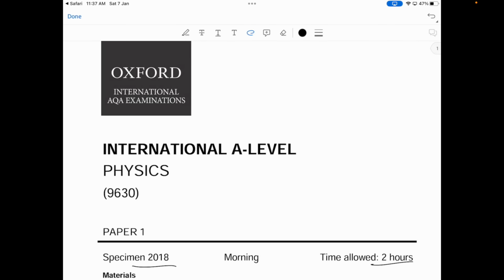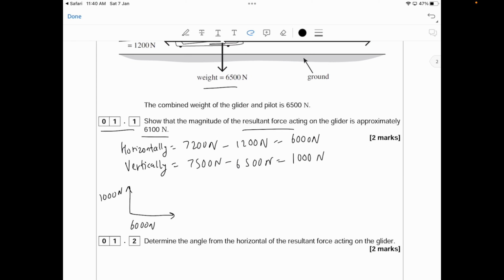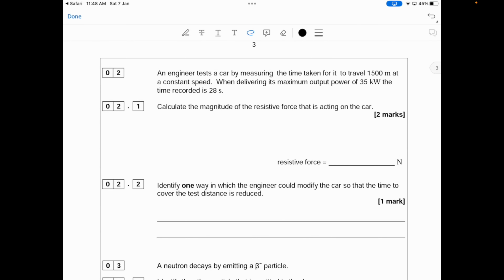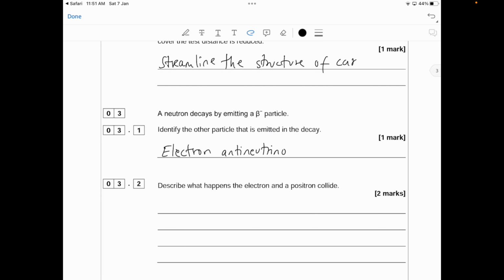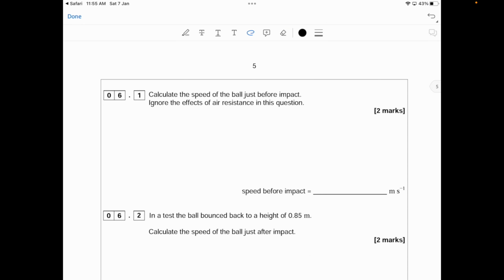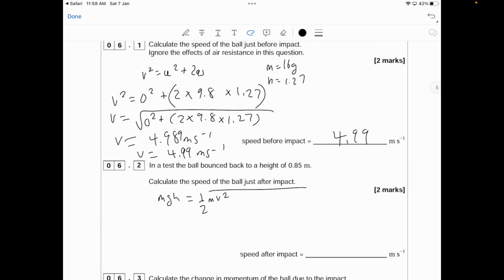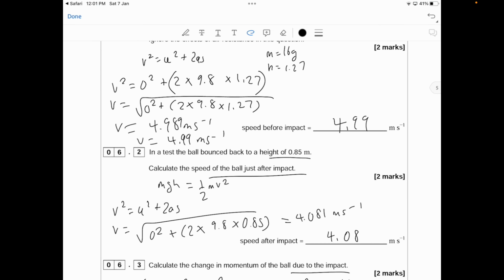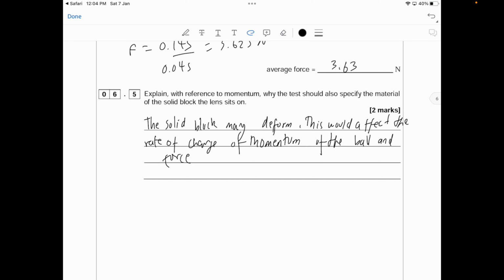Physics OxfordAQA AS-level specimen paper 1 Questions 1-6 walkthrough under 24min | 9630 | Mechanics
This video is a quick walkthrough in solving an OxfordAQA Physics AS and A-level past paper for Questions 1-6 under 24 minutes. Do comment on what your thoughts are on whether I should continue solving questions related to certain topics or solve some past papers. Otherwise just Enjoy the video and Stay Motivated!!